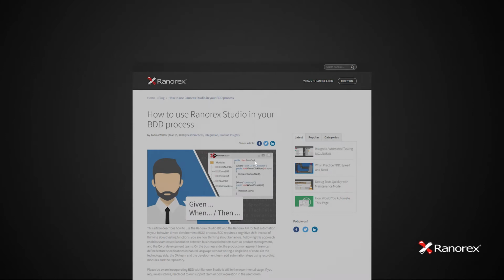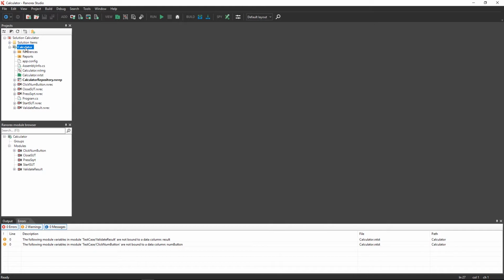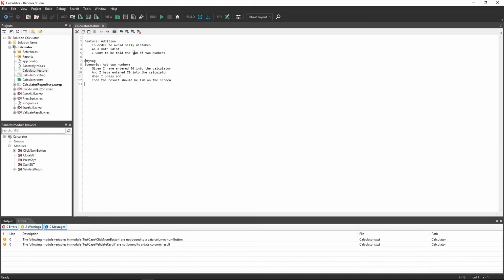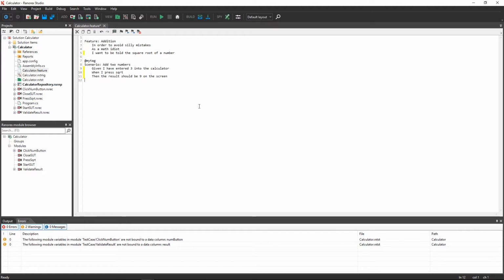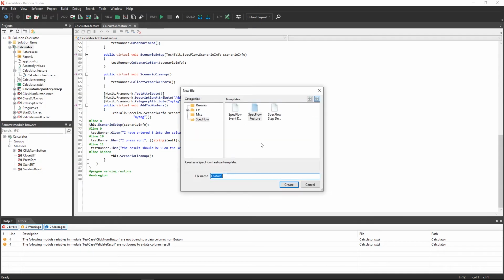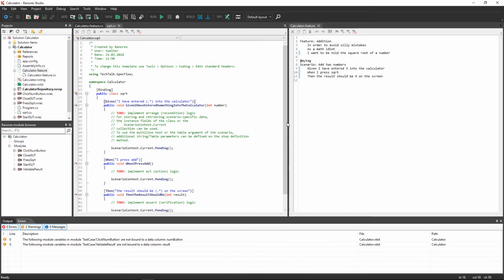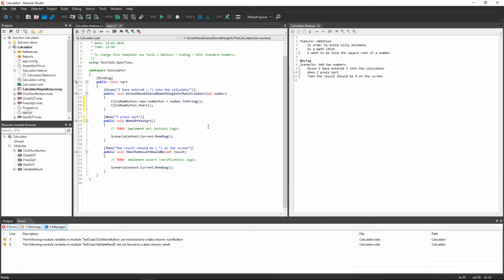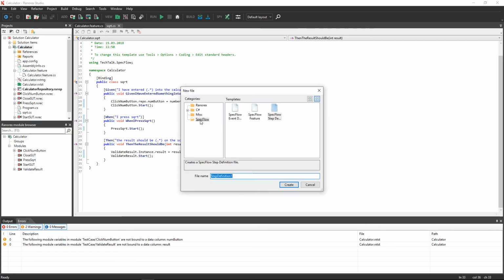How to use Ranorex Studio in your BDD process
Welcome to this video on using Ranorex Studio in your BDD process. This video provides a short introduction on how to define features and scenarios in natural language using Ranorex Studio and how to bind these scenarios to your test automation project. For more information about getting Ranorex ready for BDD, have a look at the blog post “How to use Ranorex Studio in your BDD process”